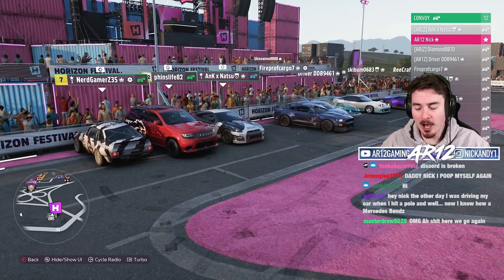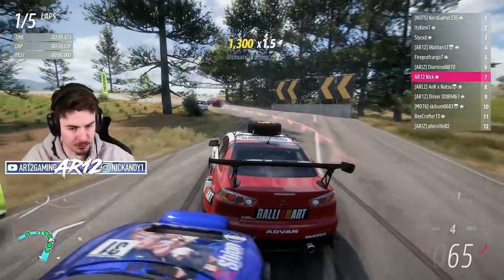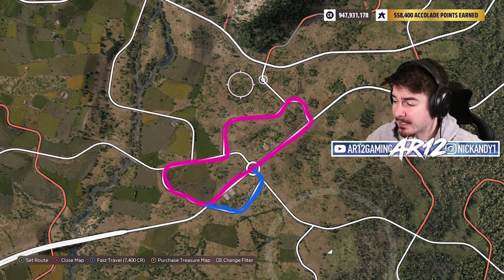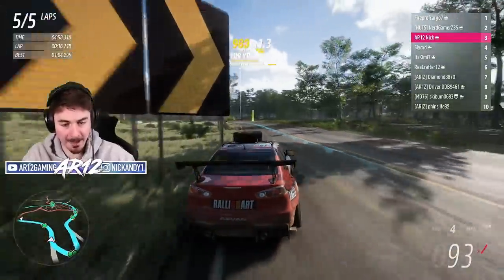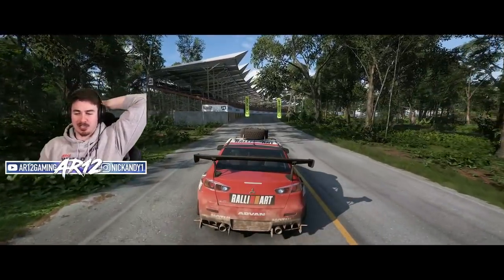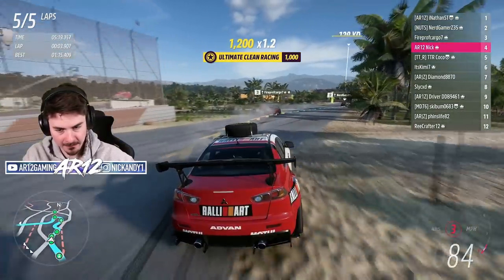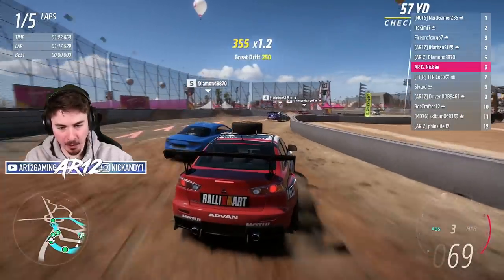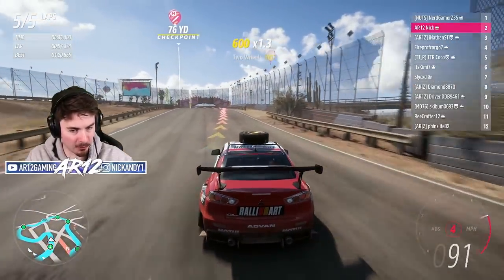Forza Horizon 5 But a NEW Rallycross Minigame with Joker Laps!!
Forza Horizon 5's Rallycross Minigame with Joker Laps is here! We're doing FH5 Offroading in our favourite FH5 Rally Cars like the Subaru STI, Mitsubishi Evo, Ford Focus and More!